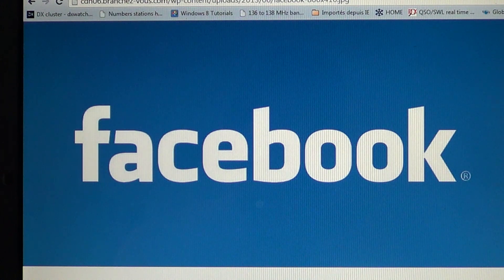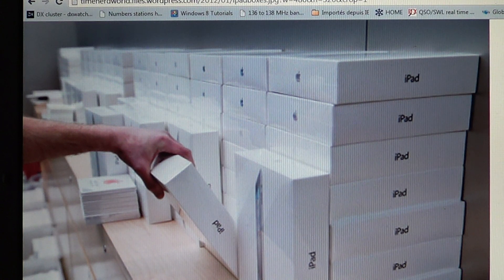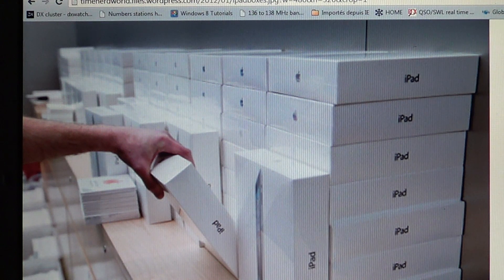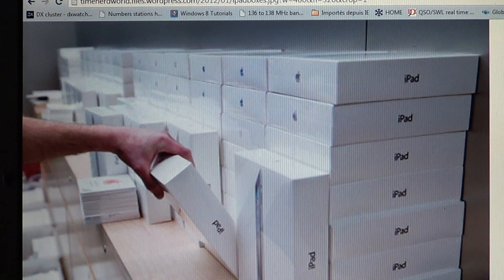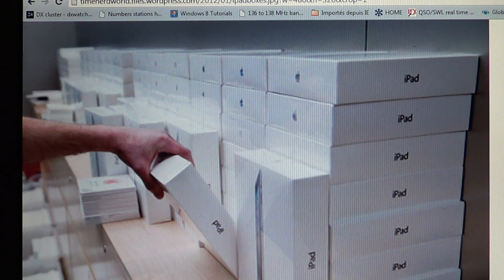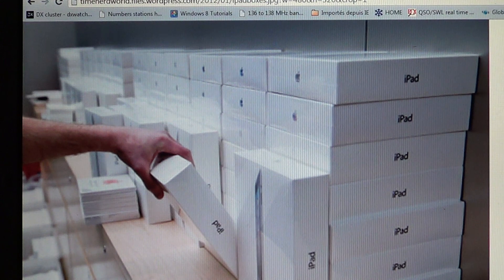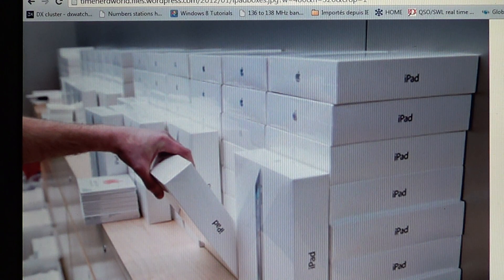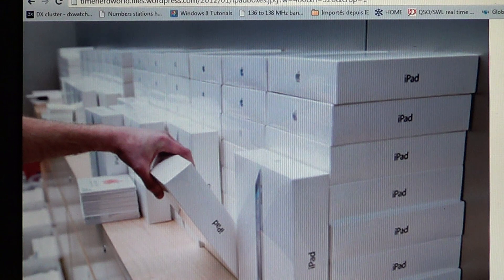Facebook Ipad Iphone Ipod touch giveaway hoax